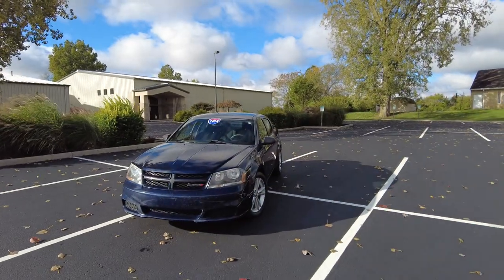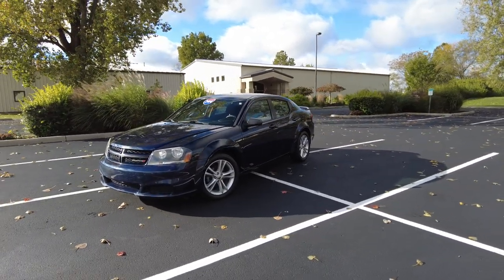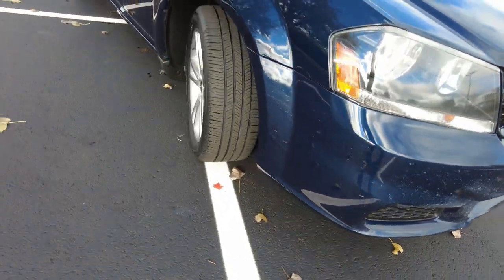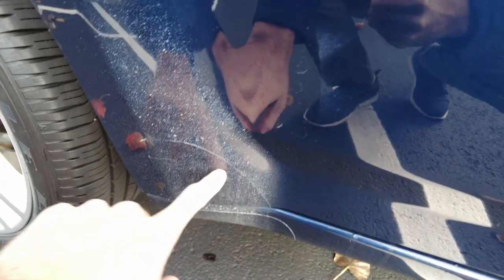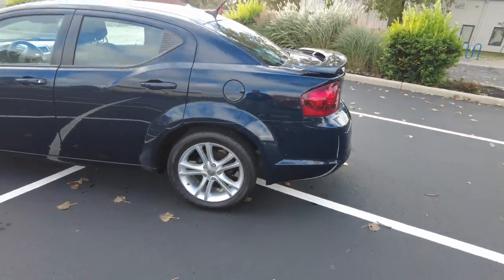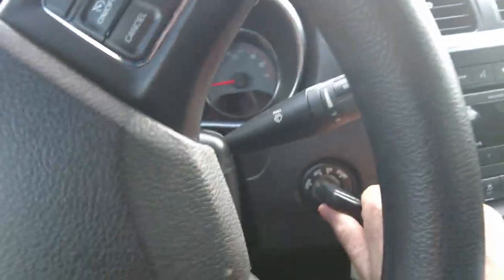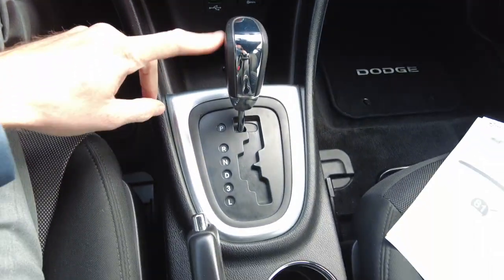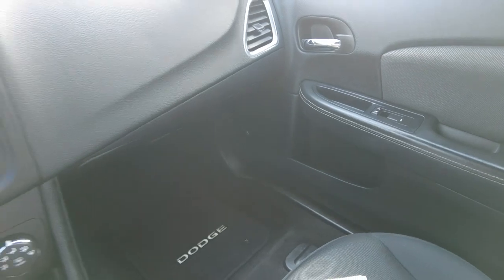2014 Dodge Avenger Rallye | 18" Alloy Wheels - CD Player | Review